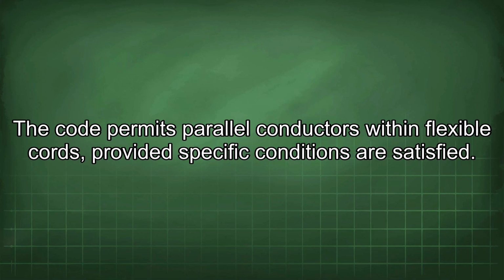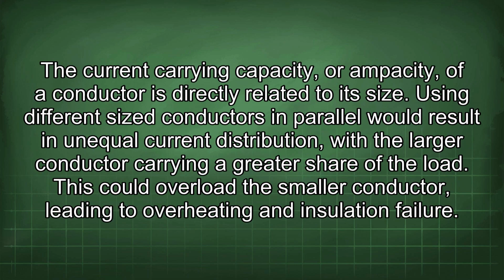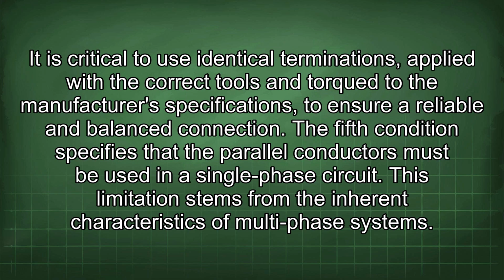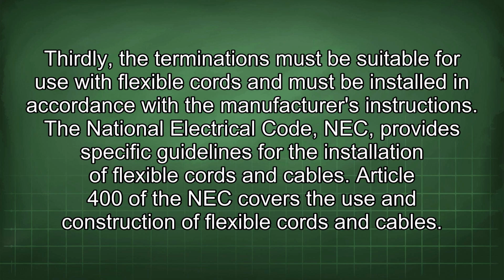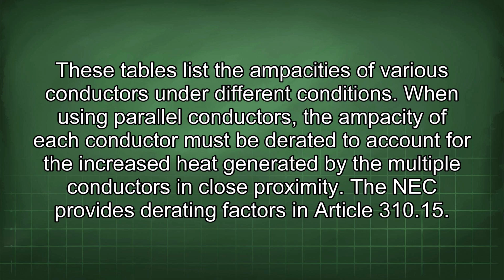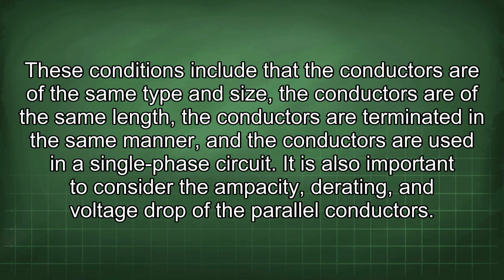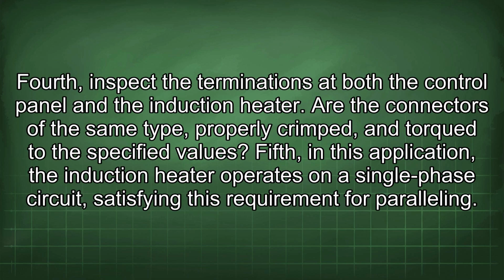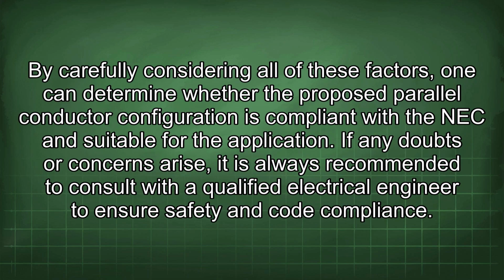Parallel Conductors in Flexible Cords Explained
Learn about using parallel conductors in flexible cords according to electrical codes. This video covers conductor types, sizes, lengths, terminations, and single-phase circuits. Discover if your application meets code requirements.